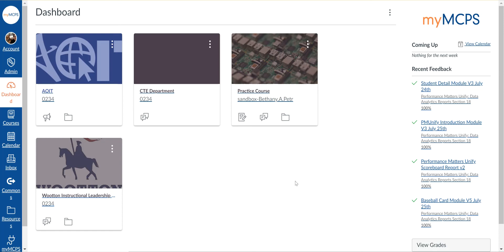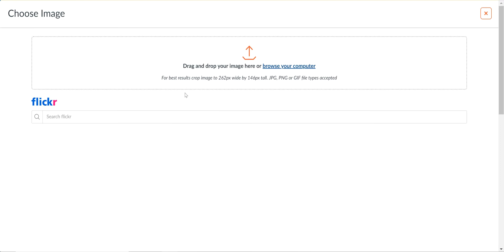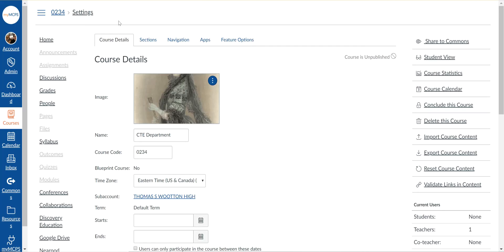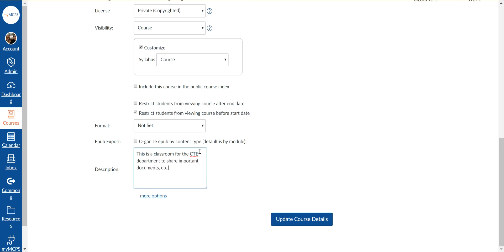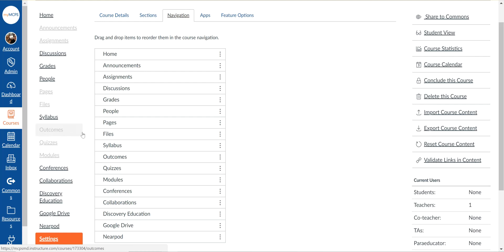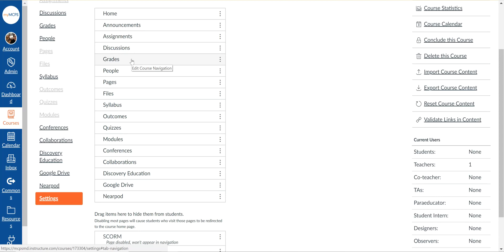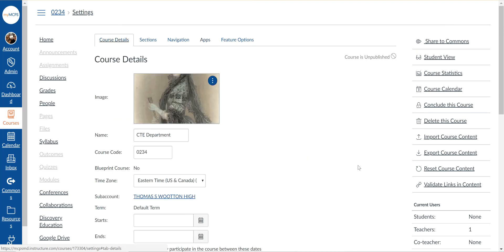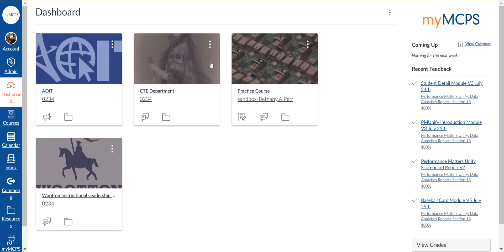Setting Course Image, Description, and Changing Navigation Options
How to initially set a picture for your course, add a description, and remove options from the navigation your students will see.